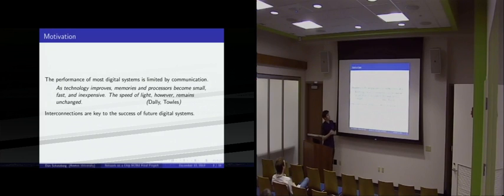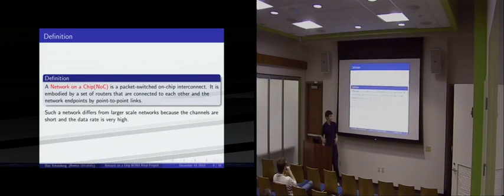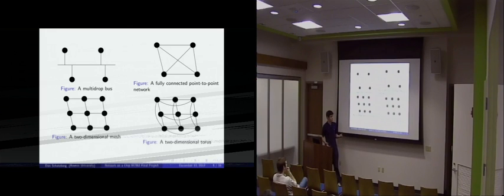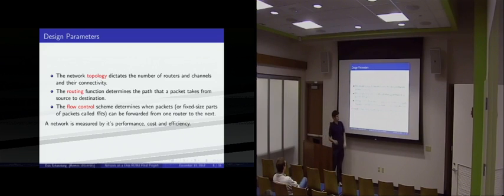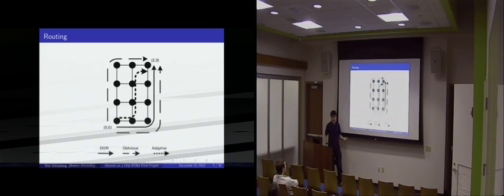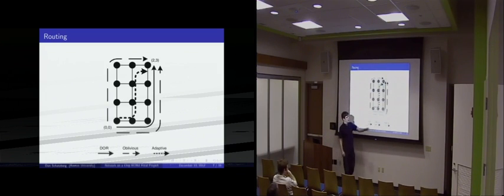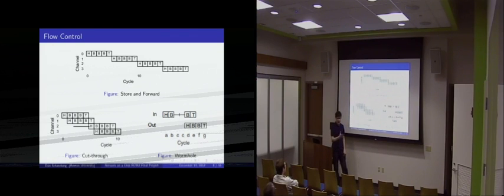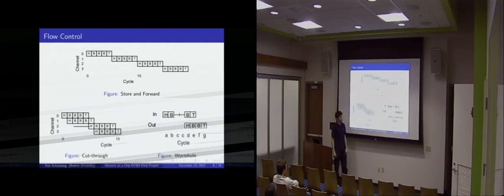Network on a Chip Final Presentation Part 1